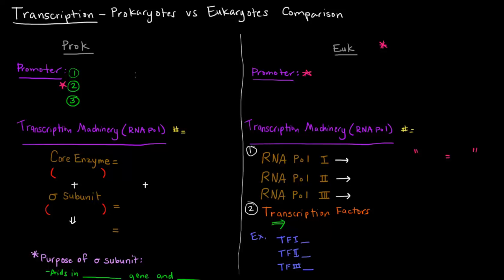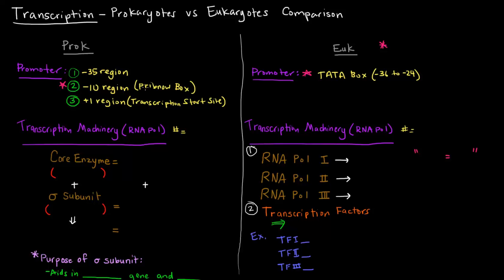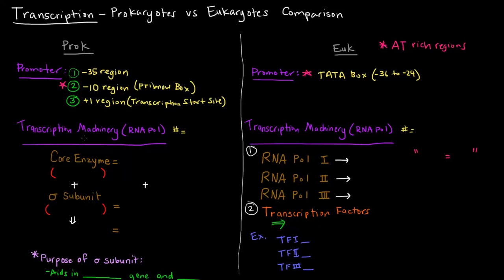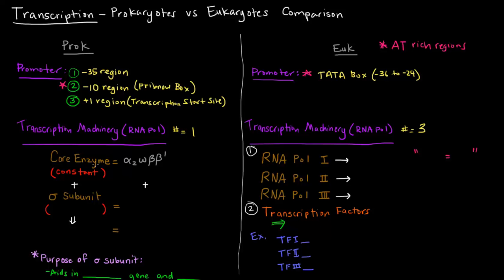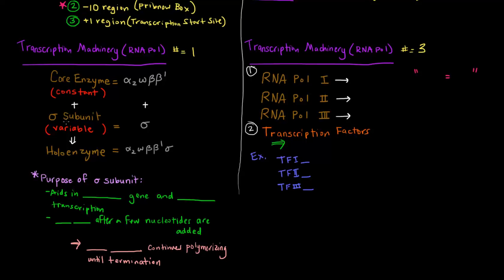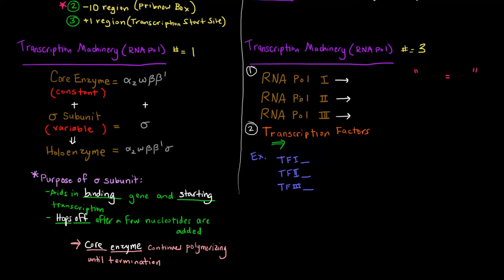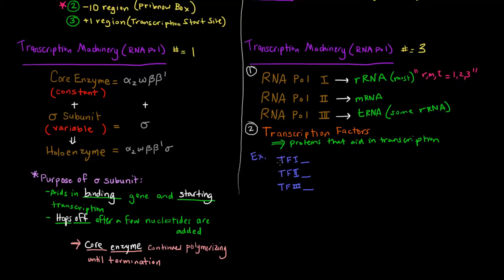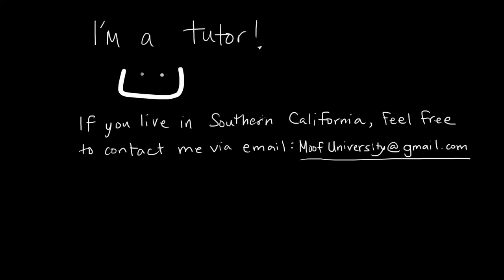Transcription (Part 2 of 6) - Prokaryotes vs Eukaryotes Comparison